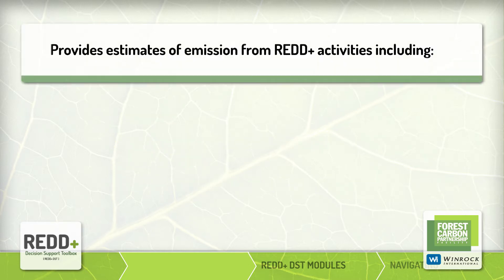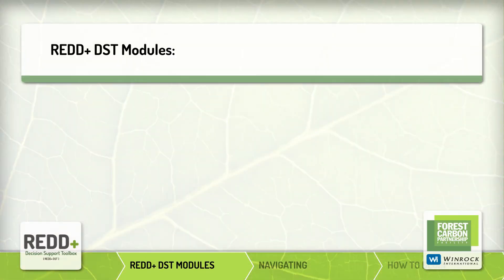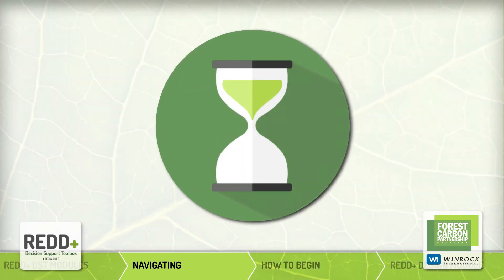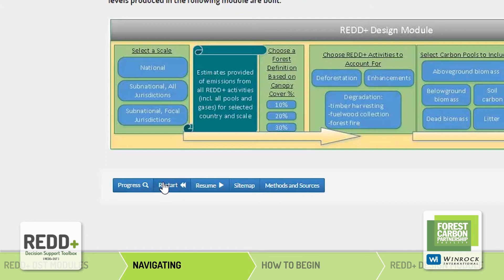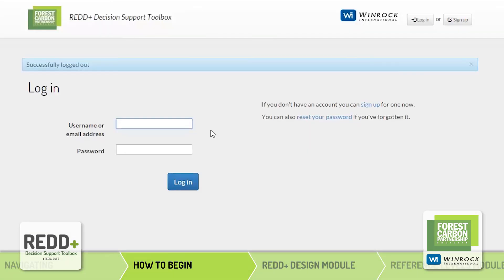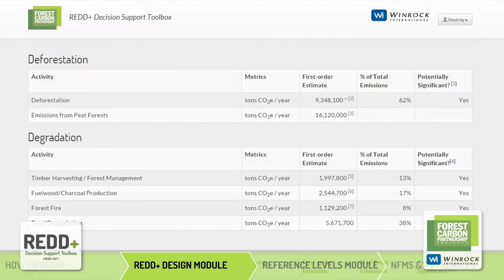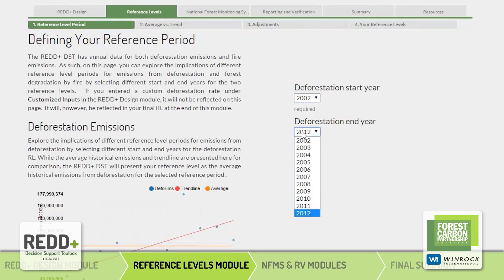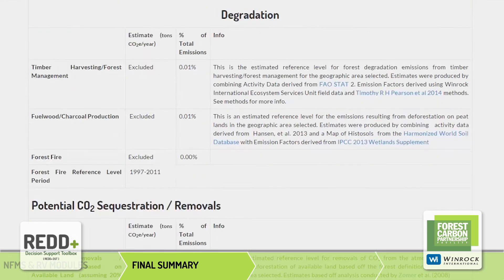REDD+ Decision Support Toolbox Video Tutorial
Video tutorial for the World Bank Forest Carbon Partnership Facility's REDD+ Decision Support Toolbox (REDD+ DST).  The REDD+ DST was developed through a collaboration between the Forest Carbon Partnership Facility and Winrock International.  Applied Geosolutions built the interactive website that the REDD+ DST is available